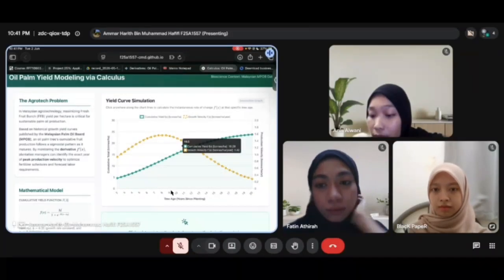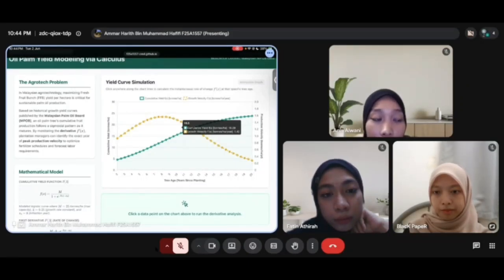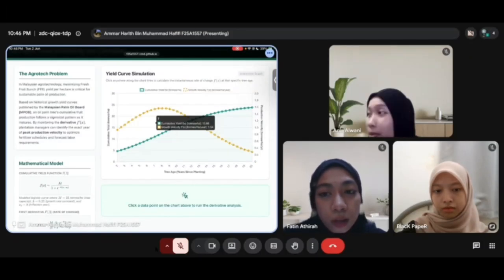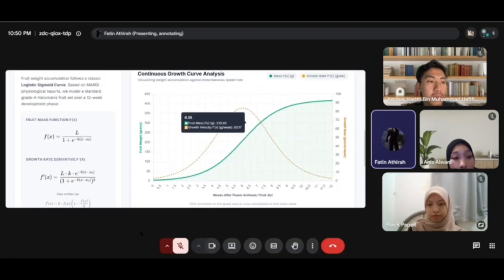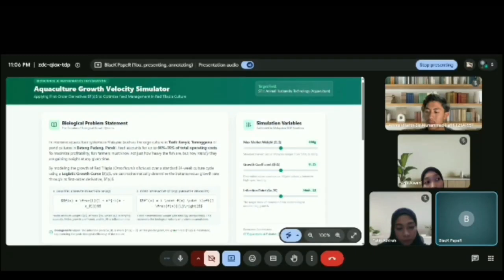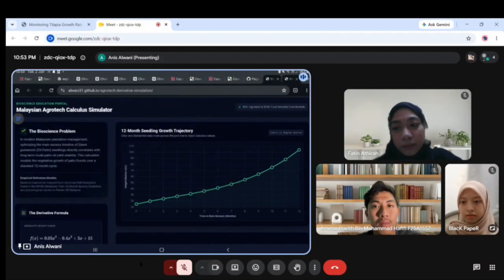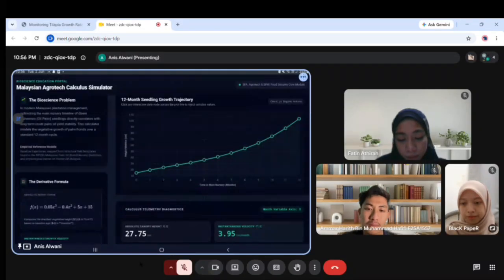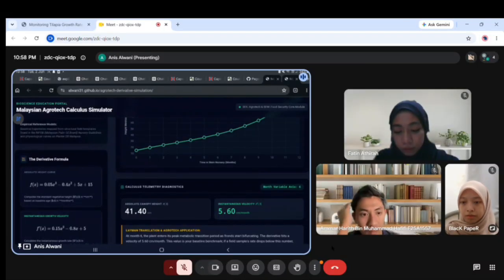G26 2026 Project Application of Derives in Bioscience in Malaysia